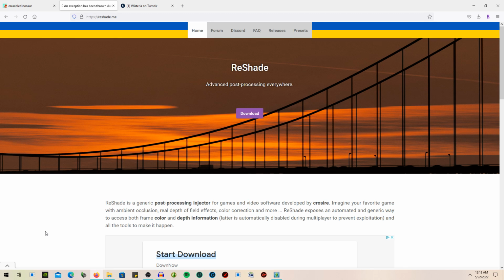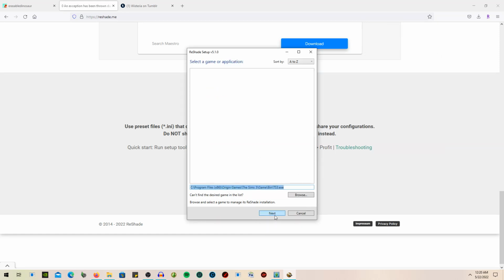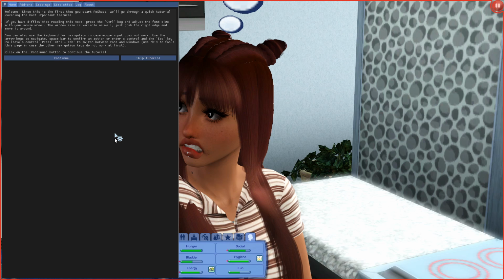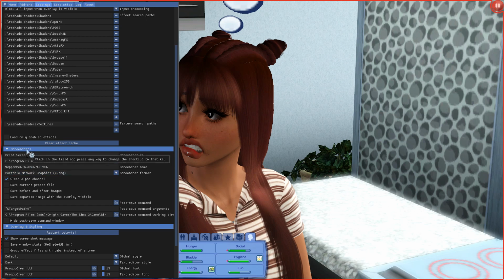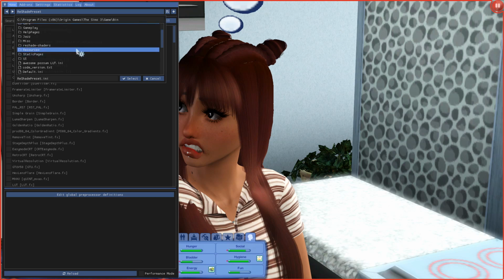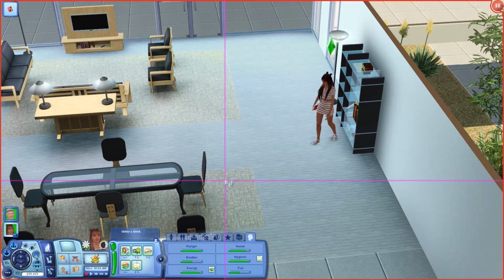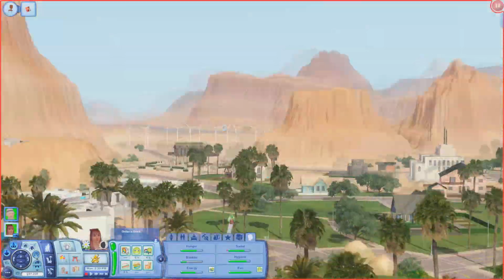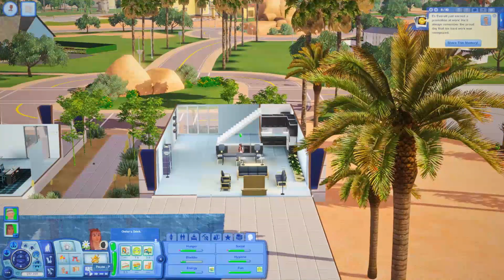RESHADE IN THE SIMS 3?? DOES IT LAG?! LET'S TEST IT OUT! (OMG😍)